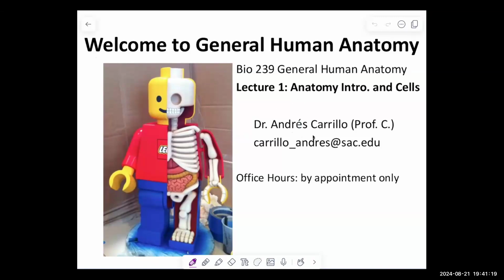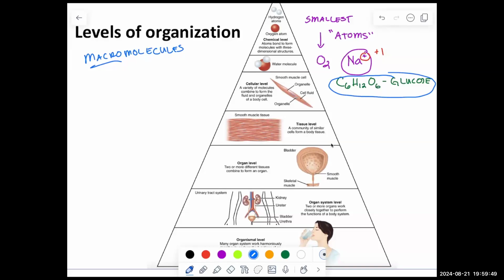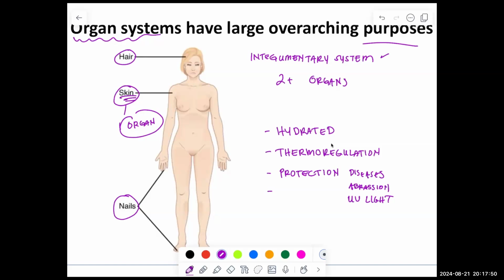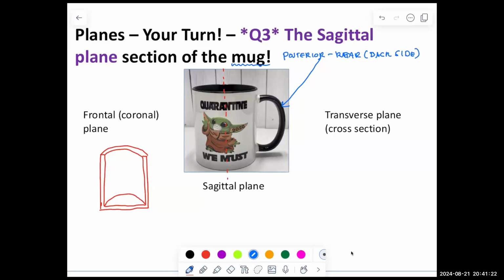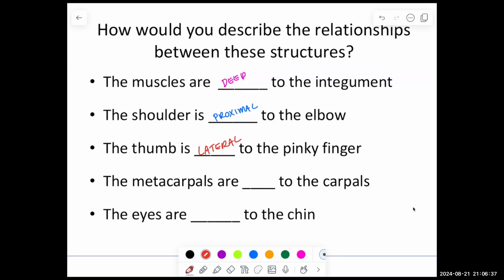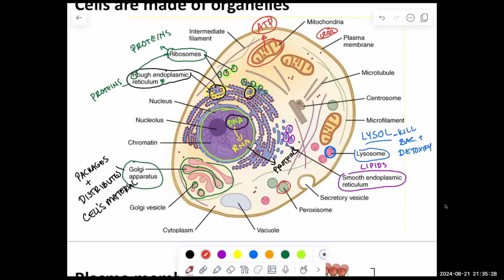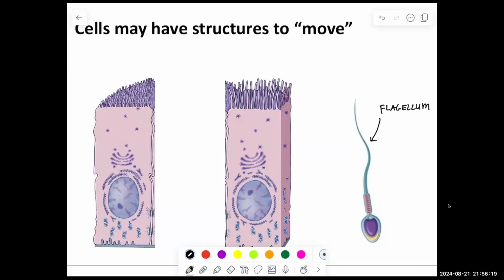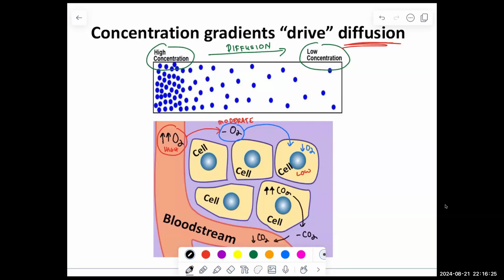Anatomy Lecture 1